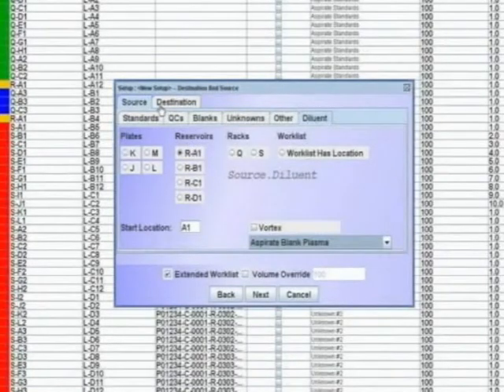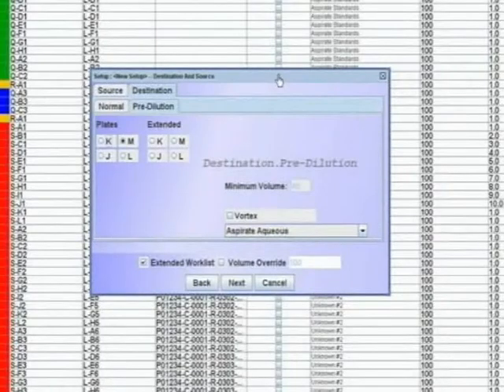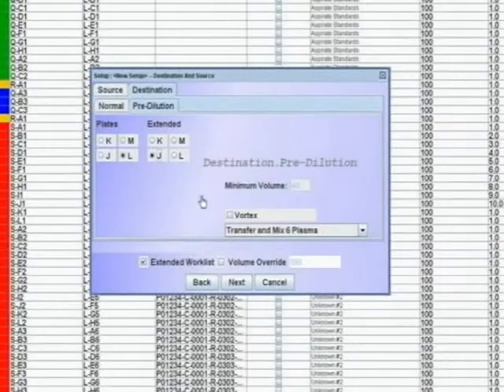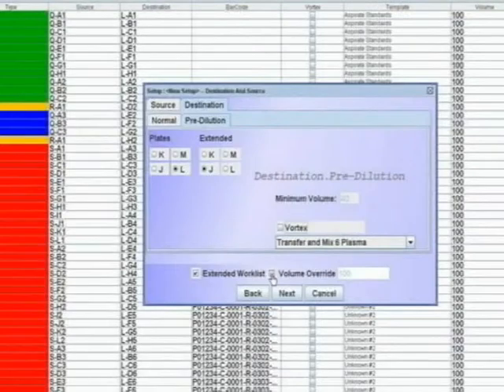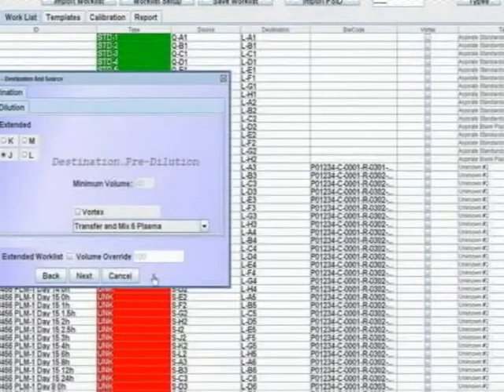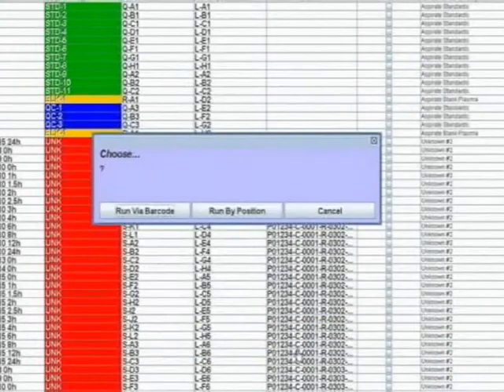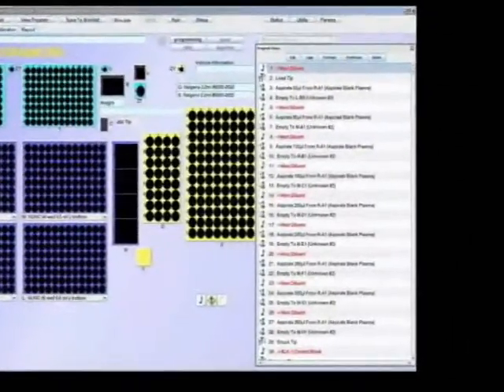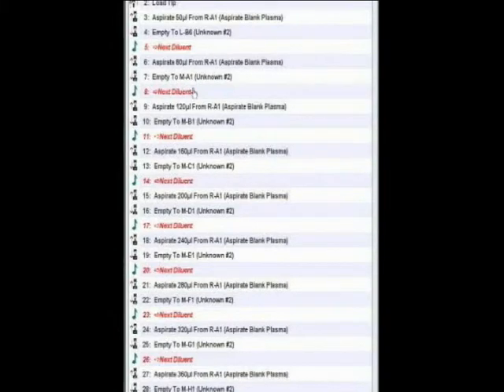Programming The Formatter Pt.2